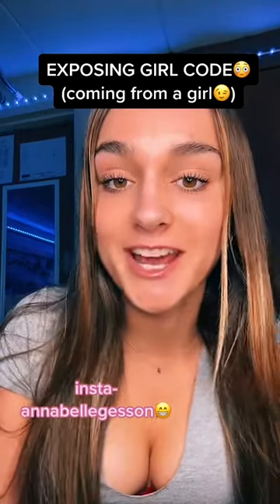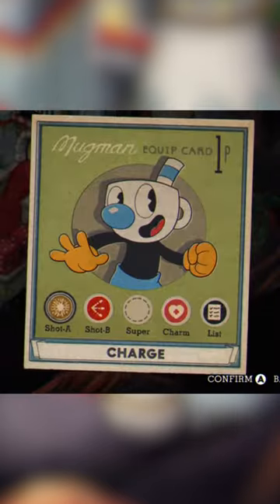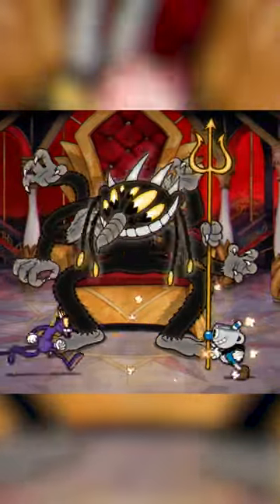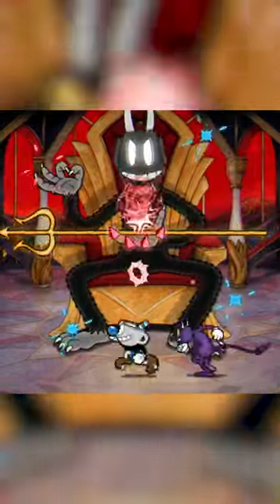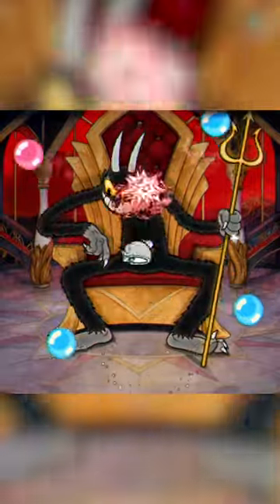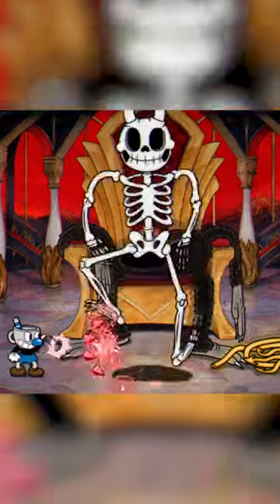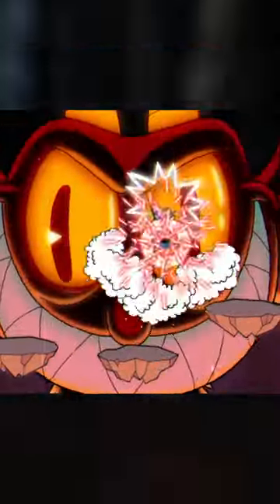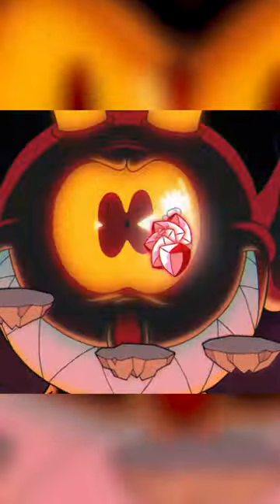Tips on S Ranking the Devil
wish girls talked to me